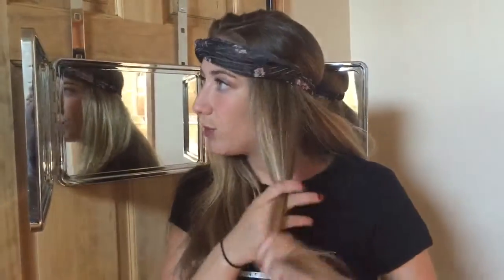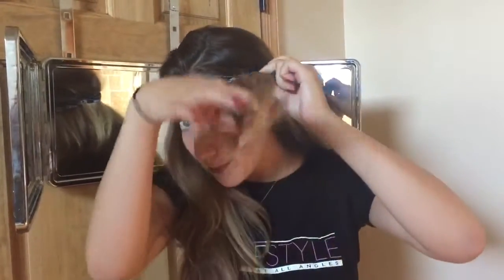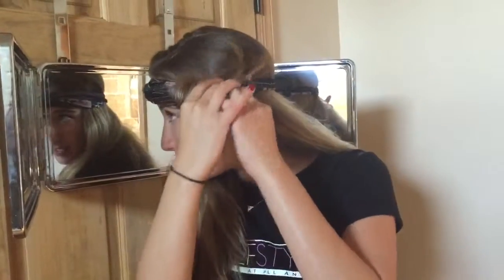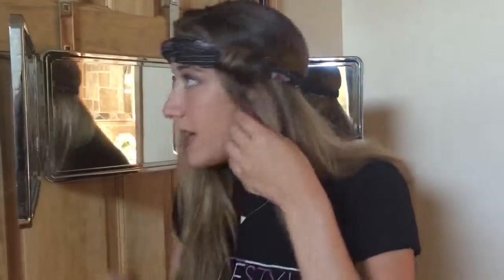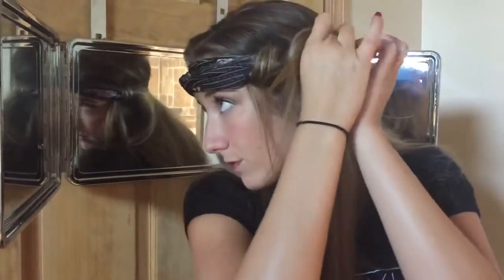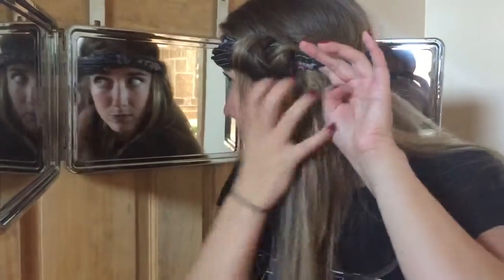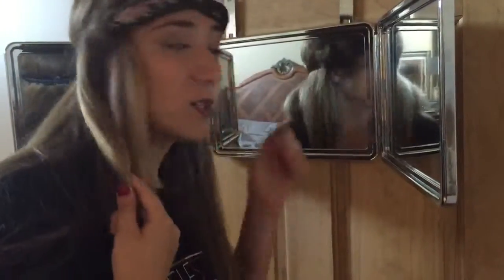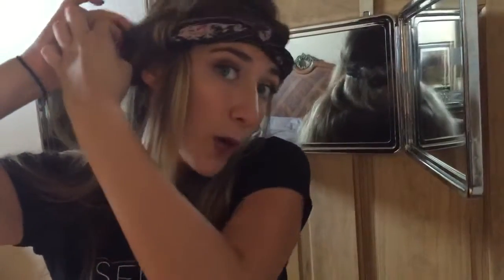How-To Hair Style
Using Self Style System, you can never run out of different hair styles!